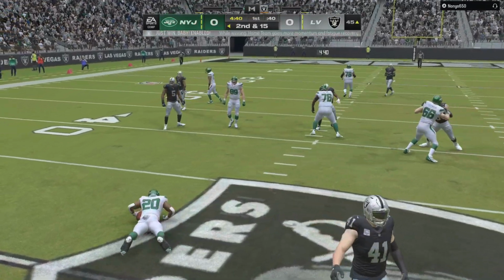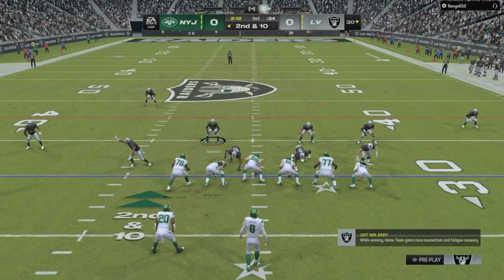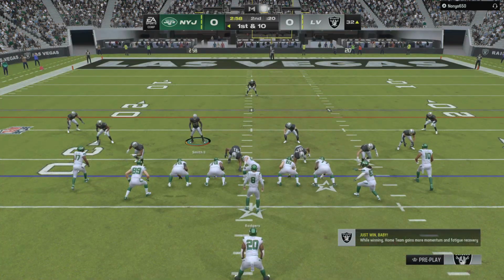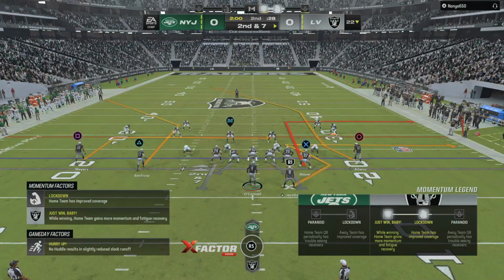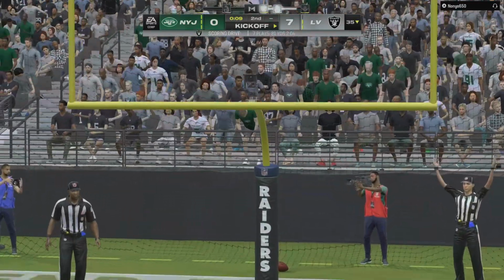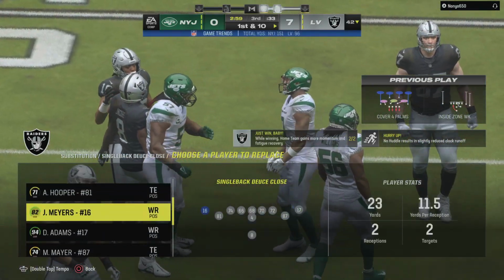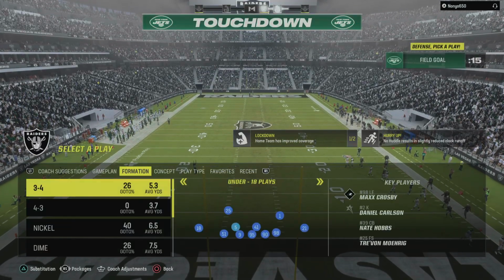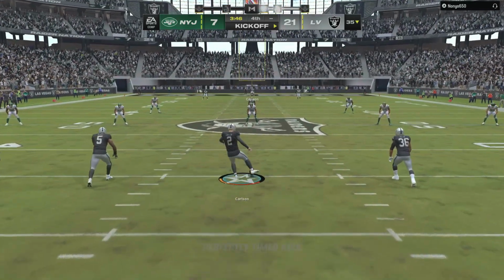Madden NFL 24 Giving Sauce da SAUCE